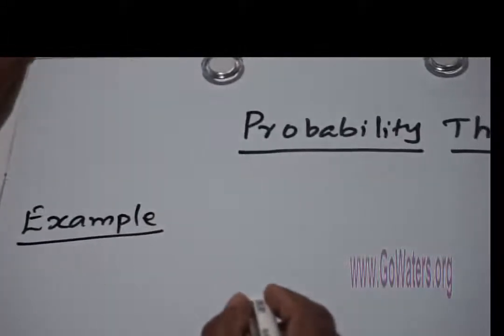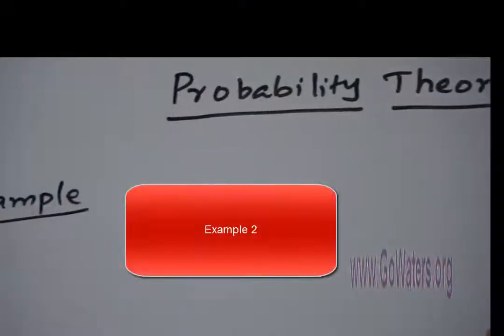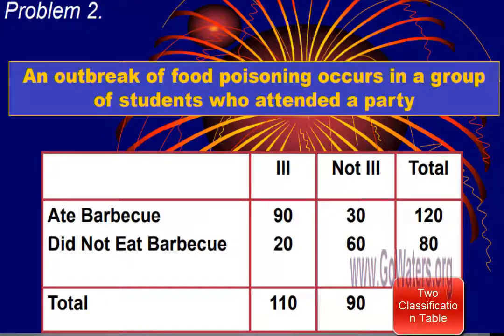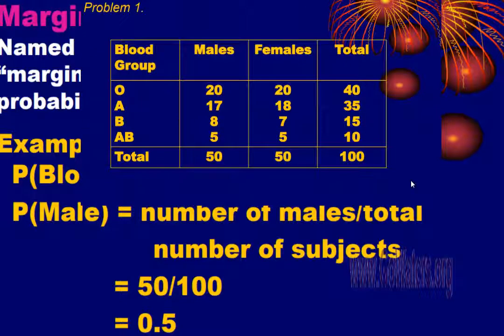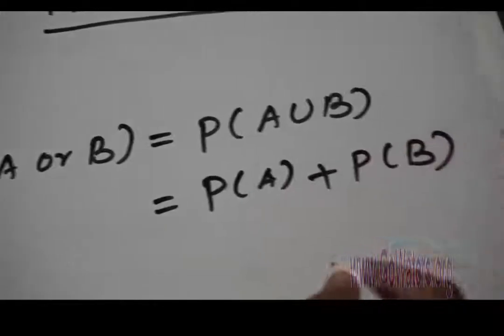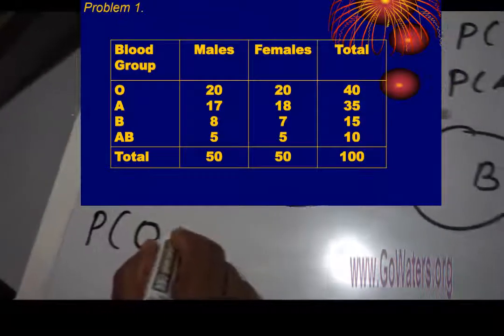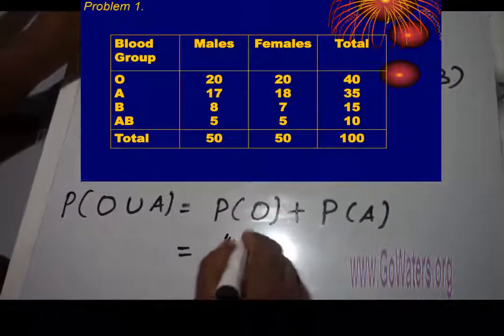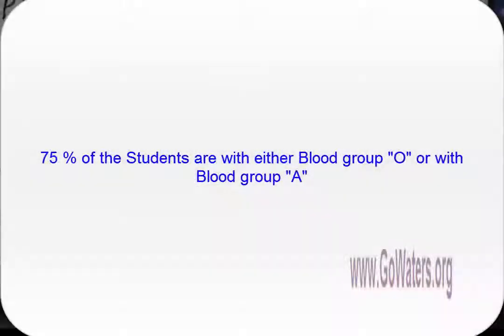Learn Probability Theory in Advanced Detail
This Course is Designed for all Medical Students who are heading to Acquire knowledge in Statistics.